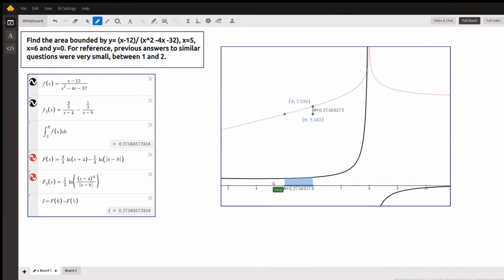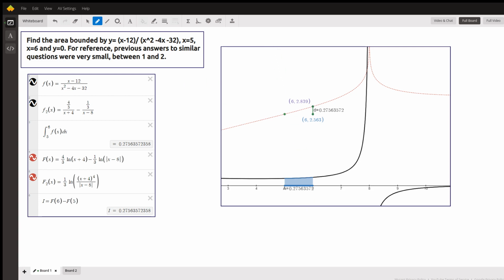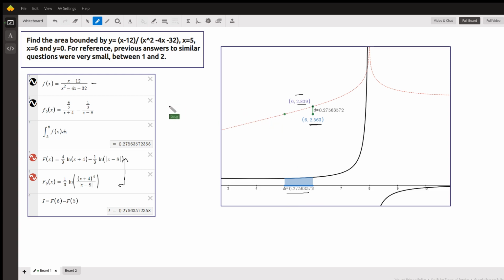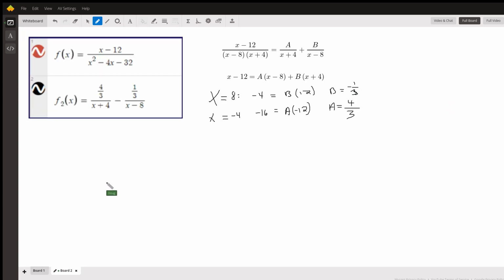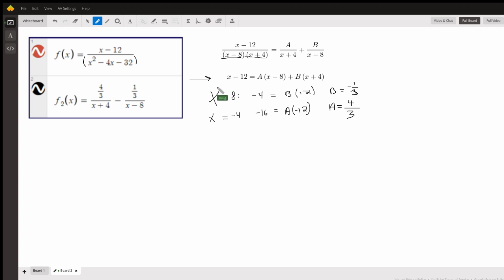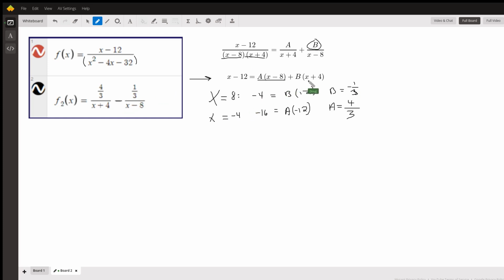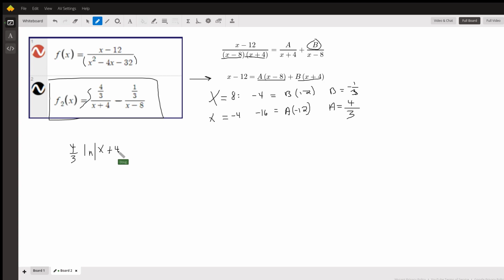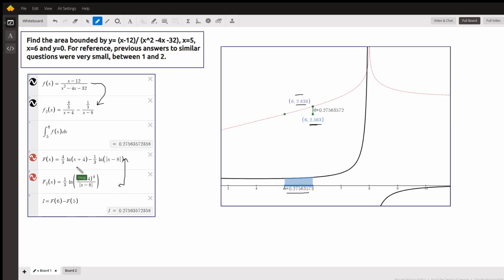Use partial fraction decomposition to find area under a rational function.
Question: Find the area bounded by y= (x-12)/ (x^2 -4x -32), x=5, x=6 and y=0. For reference, previous answers to similar questions were very small, between 1 and 2.

Answered By:

Doug C.